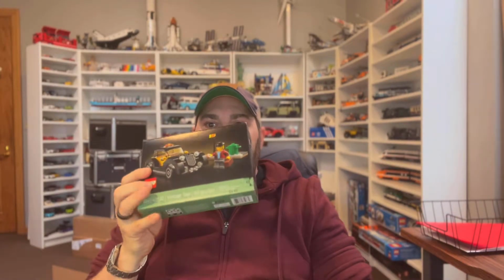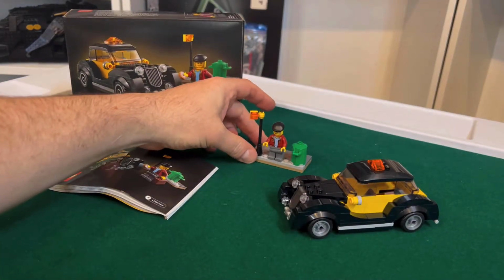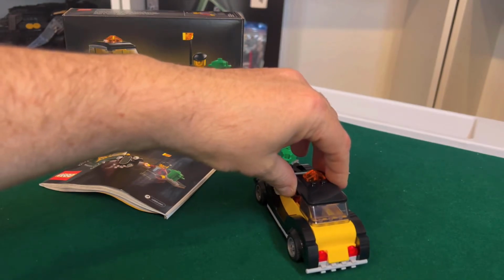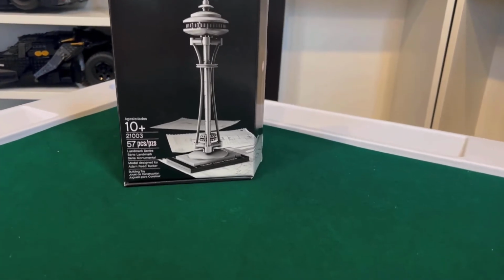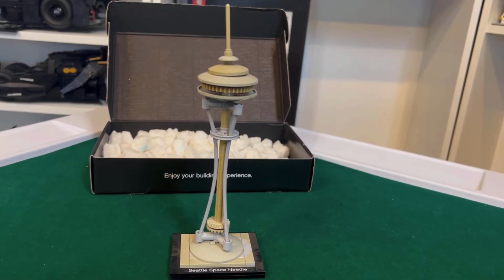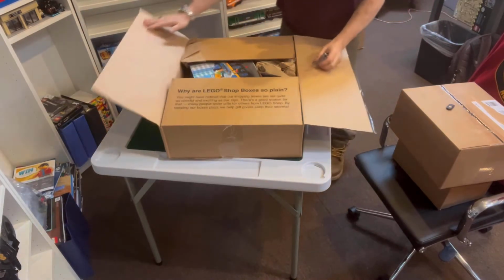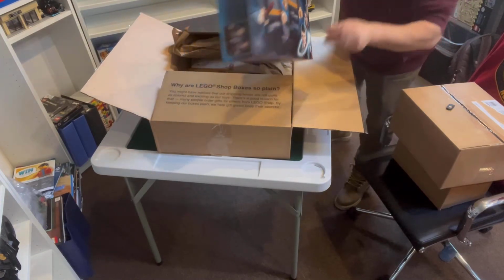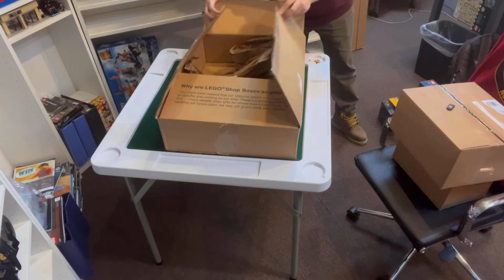Ep 19: Lego Day!!!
On today's episode...I clean a table, I build a taxi, then I talk about the tax, then I show you how I got quasi scammed on eBay which then facilitated my first "cheating at Lego" experience, and finally, I open some boxes...Enjoy...